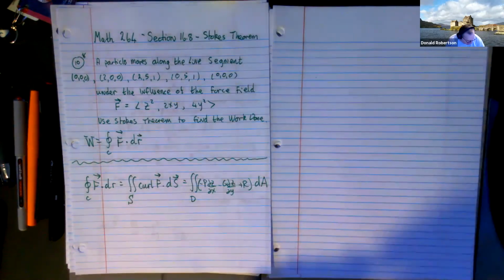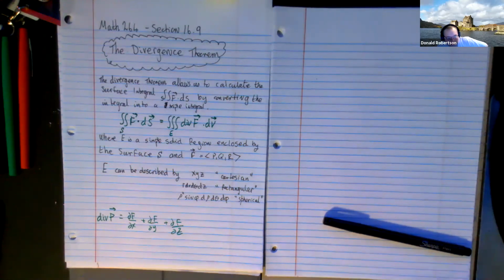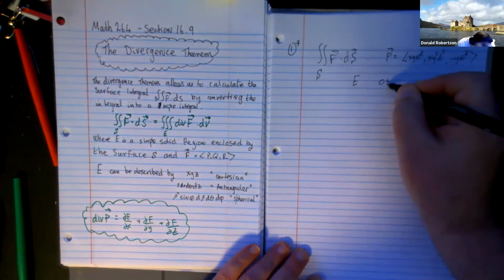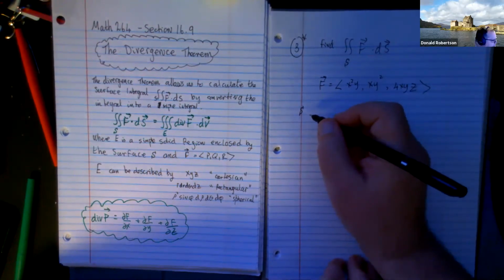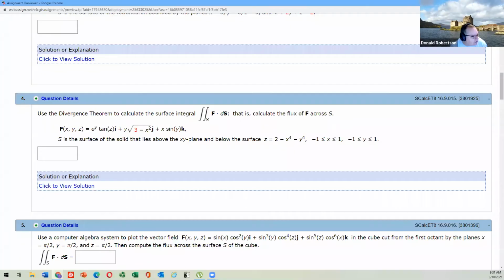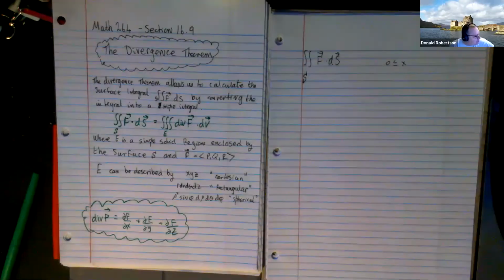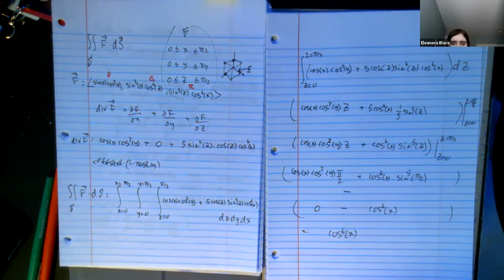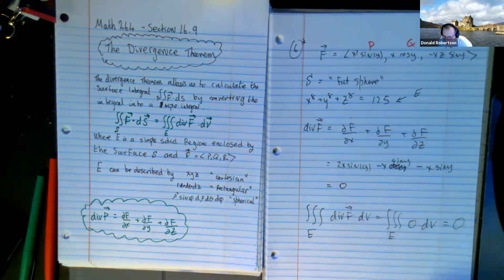Math 264 Lecture 48 Wed 10th March